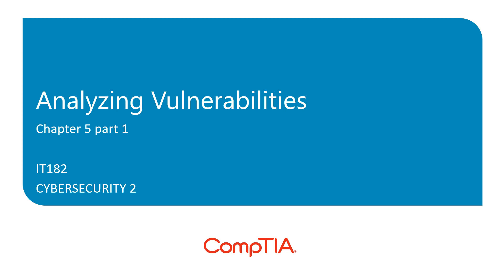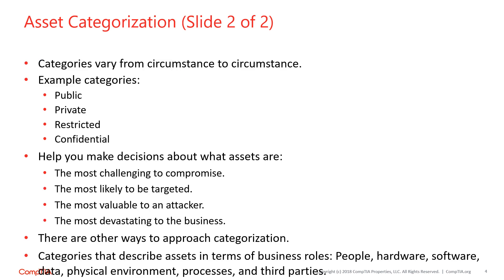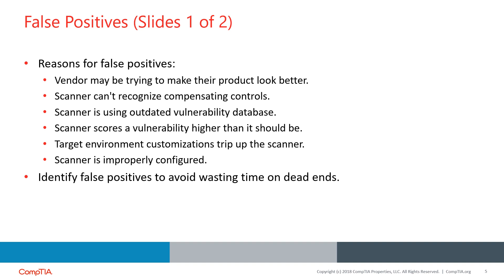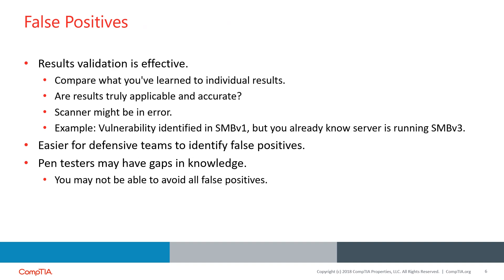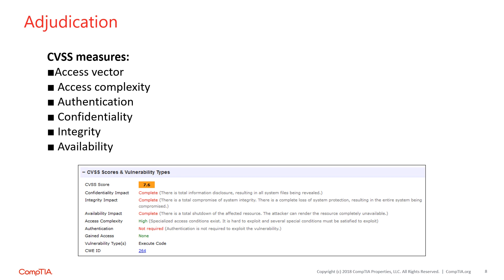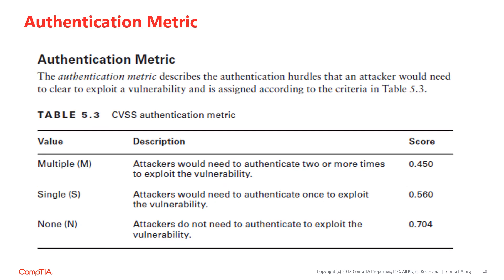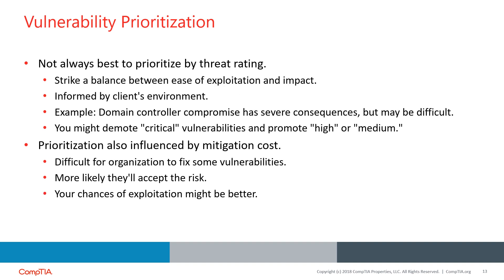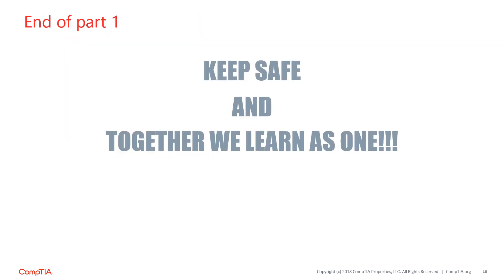IT182 LESSON5 PART1